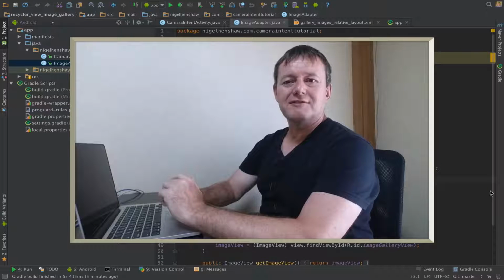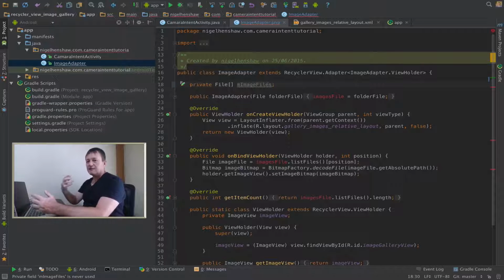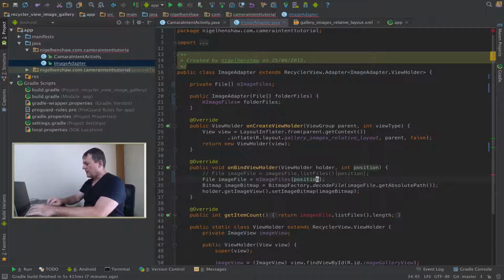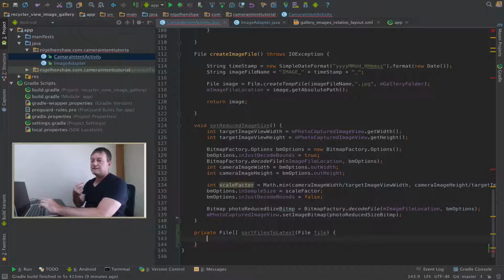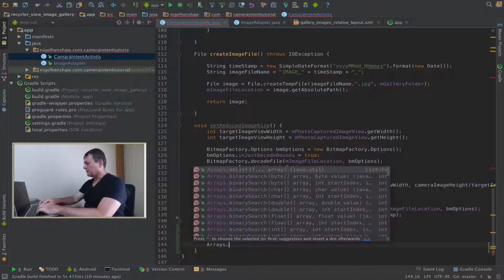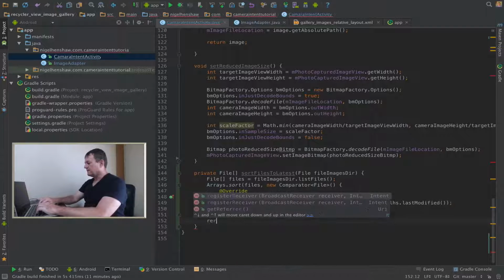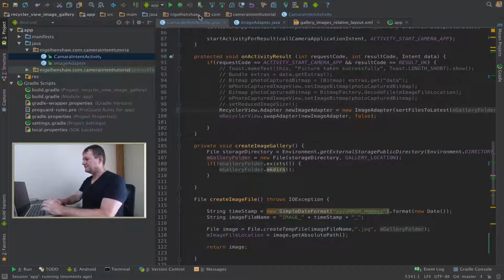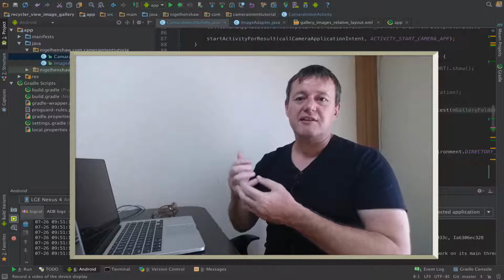How to create an android gallery app using RecyclerView - Part 7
Part 7 of how to create an android gallery app using the RecyclerView.

In part 7 we fix an outstanding issue related to the order of the images in the image gallery. The most recent images are ending up at the bottom of the android image gallery instead of the top.

We will be using the arrays.sort method and passing the comparator as an argument to re-sort the order of the files representing the images.

API's covered:
- Arrays.sort
- Comparator
- File.listFiles
- File.lastModified